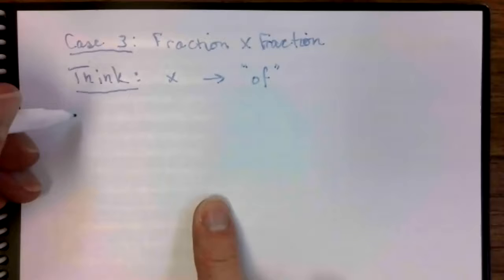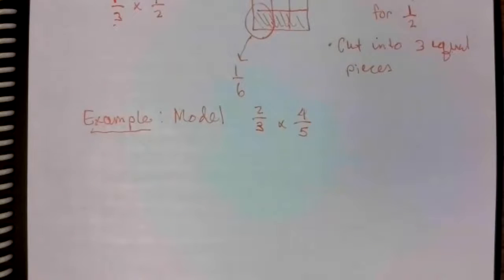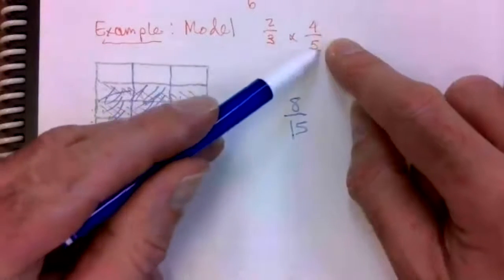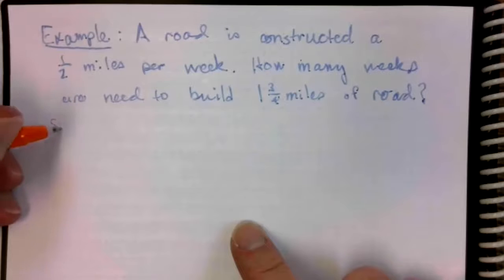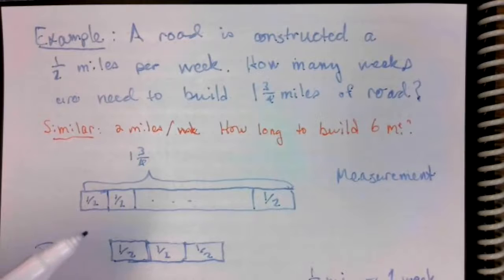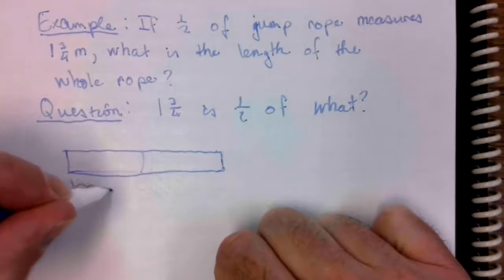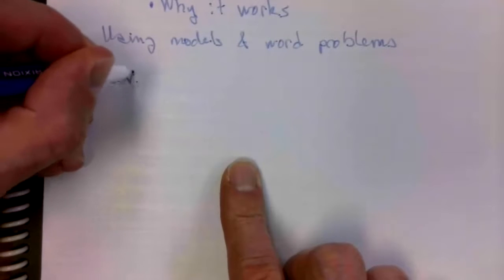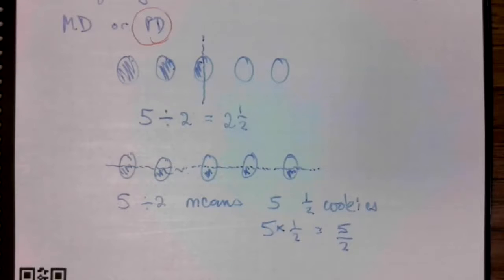Multiplying Fractions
We show a useful model that demonstrates why we multiply fractions in the way that we do. We also lay the ground work for division of fractions with a review of the partitive and measurement interpretations of division.